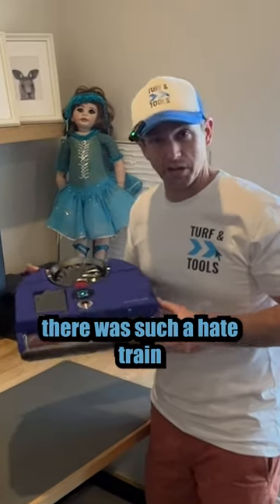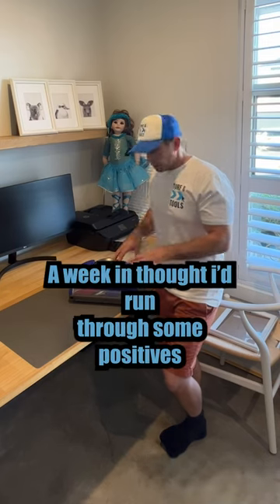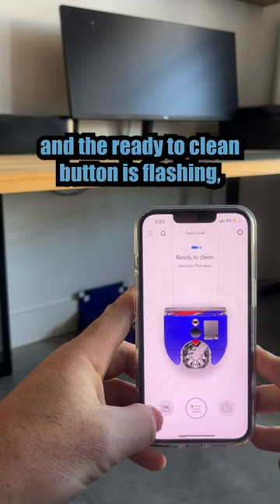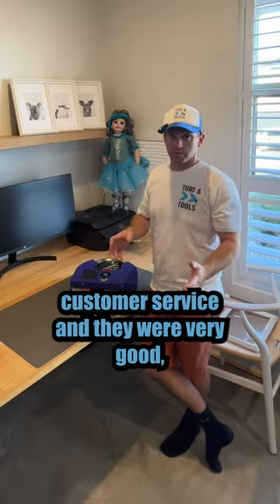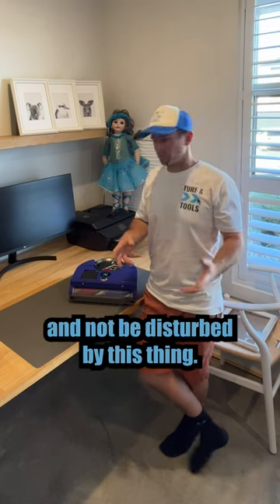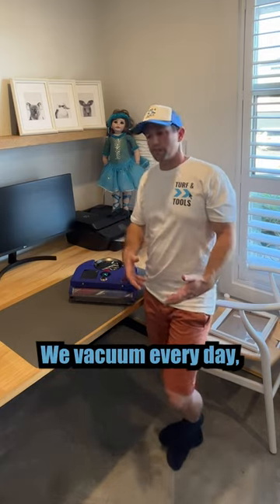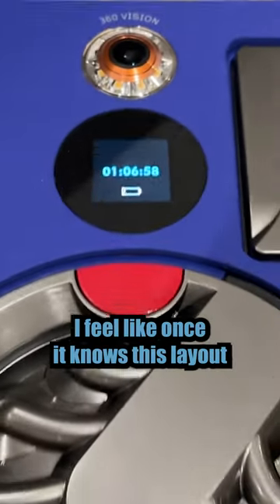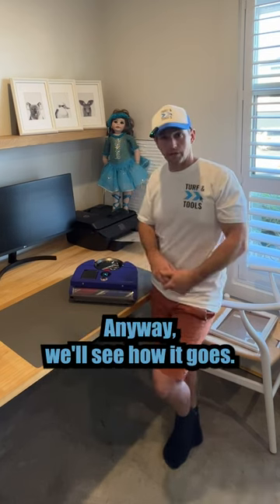$2,400 Dyson Robot Vacuum - One week in!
The Dyson 360 Vis Nav Robot vacuum review one week in.